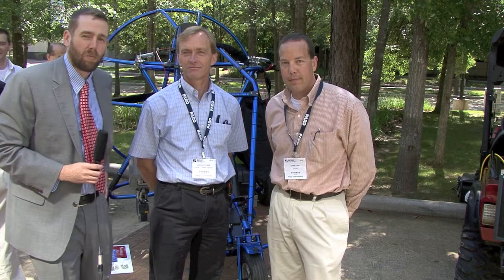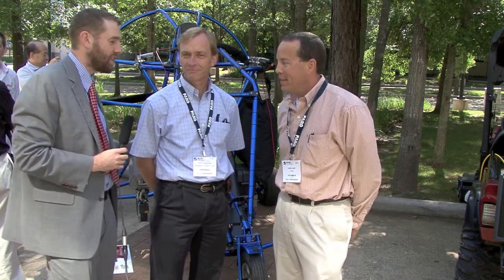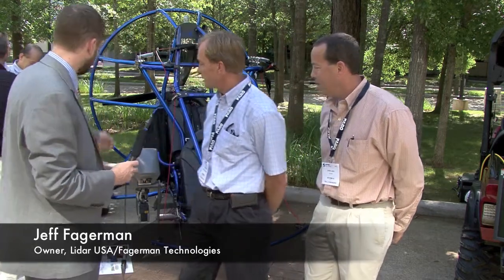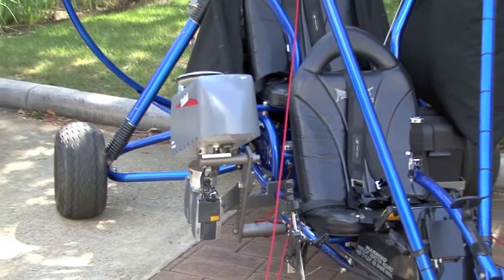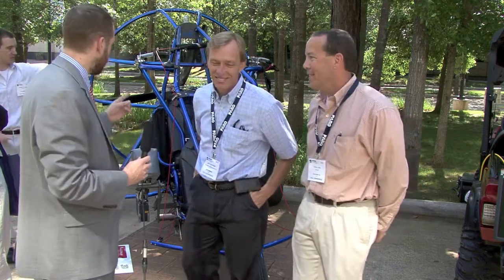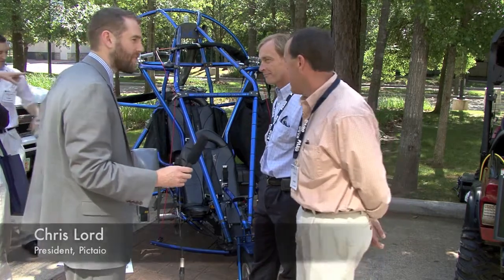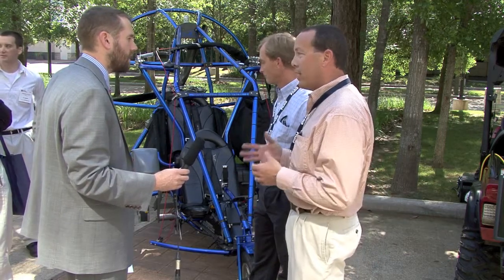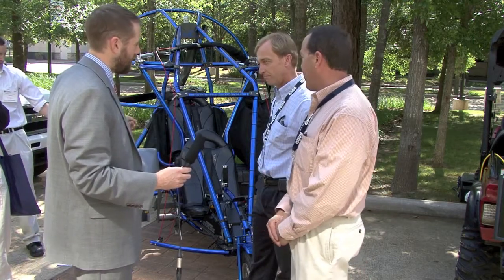Laser scanning from a parachute plane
At the SPAR International 2012 conference, SPAR editor Sam Pfeifle speaks with Lidar USA's Jeff Fagerman and Pictaio's Chris Lord about their new aerial scanning system, which combines a laser scanner, an IMU, GPS, and a parachute plane to gather scan data. Applications include train bed scanning and other applications where a ground-based vehicle is impractical.